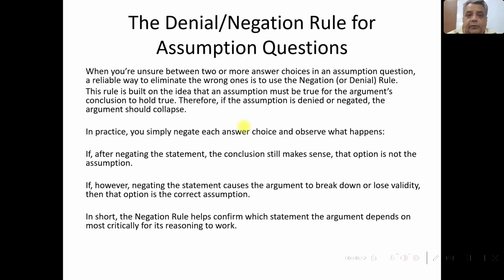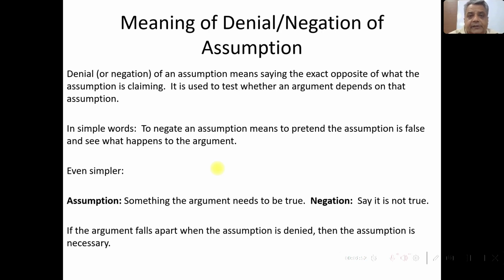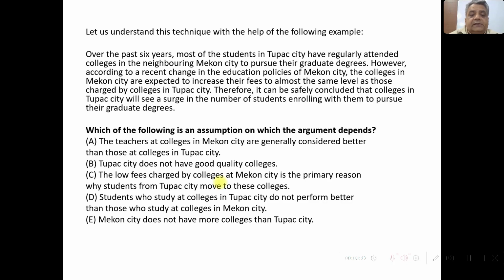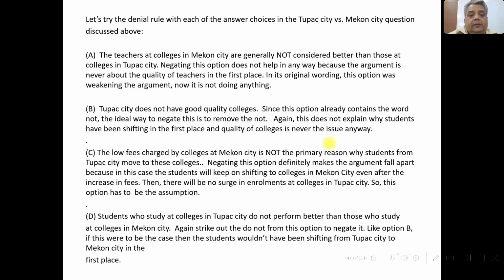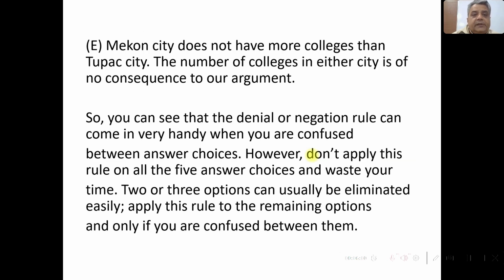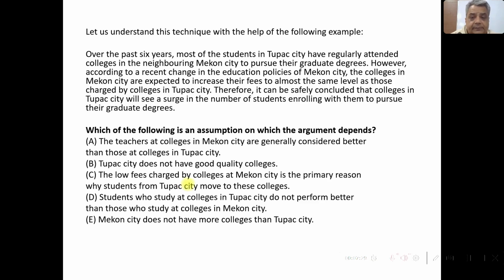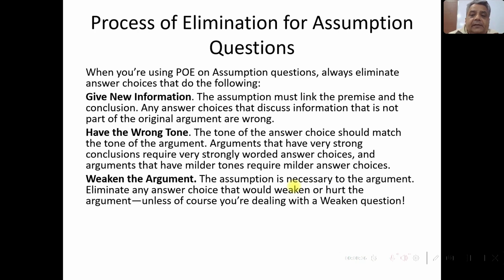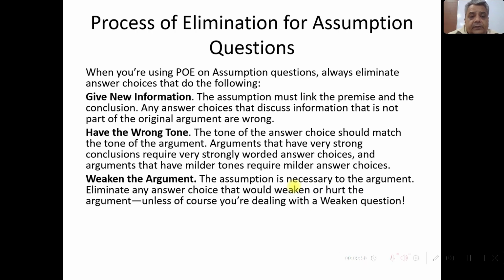Critical Reasoning Basics Lecture 5 -Assumption Negation Rule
A quick and simple explanation of the Assumption Negation Rule to help you identify necessary assumptions in GRE, GMAT, and SAT Critical Reasoning questions.